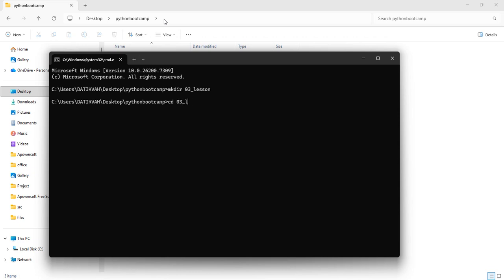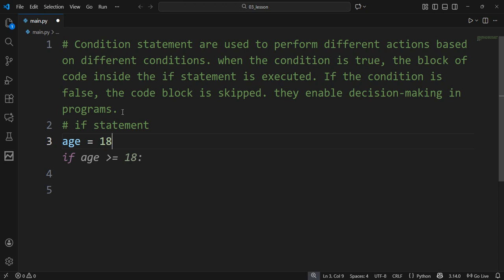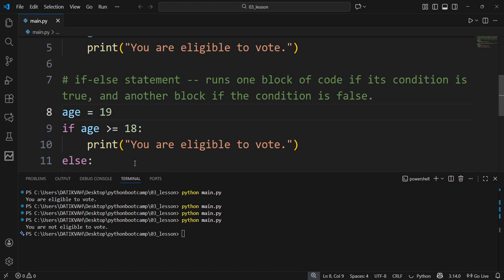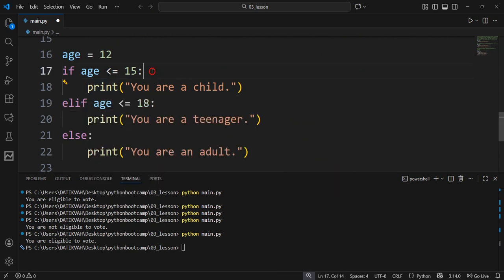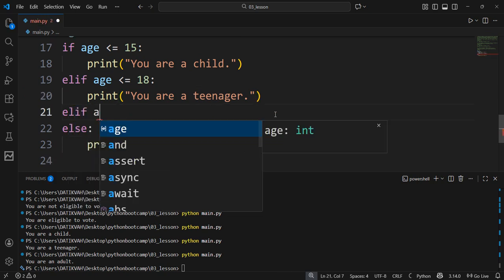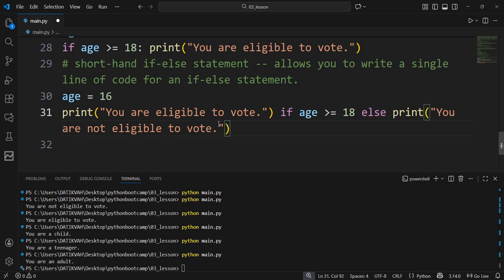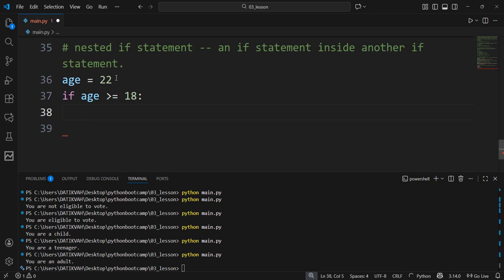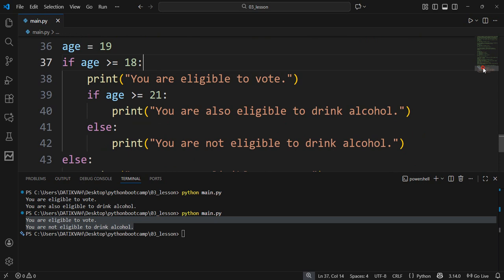04 Python conditions